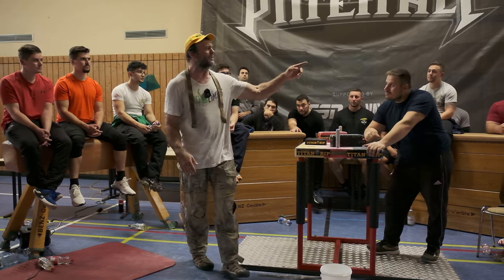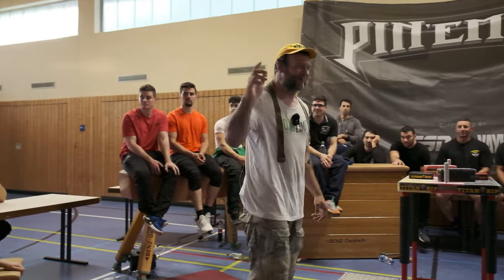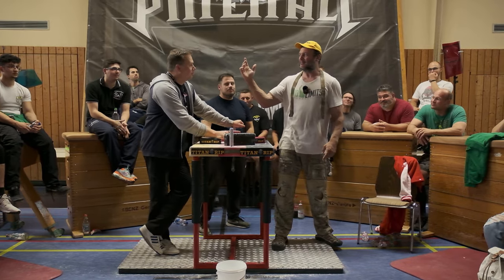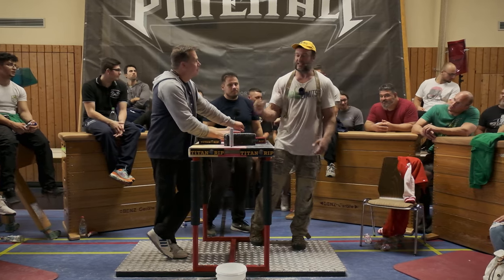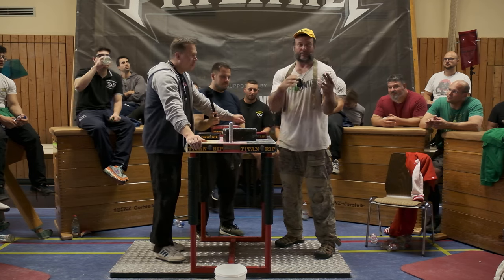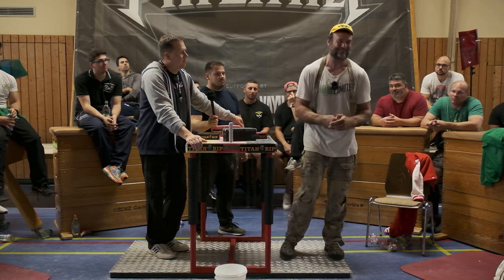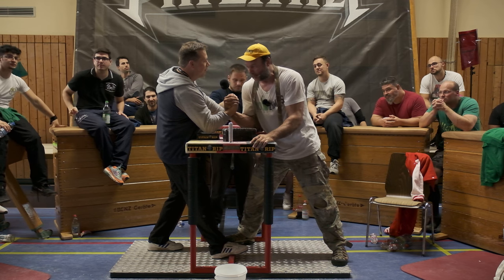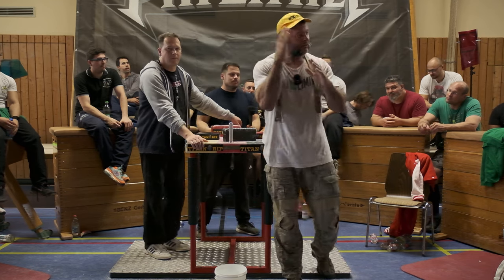How to generate the MOST POWER (Devon Larratt demonstration)